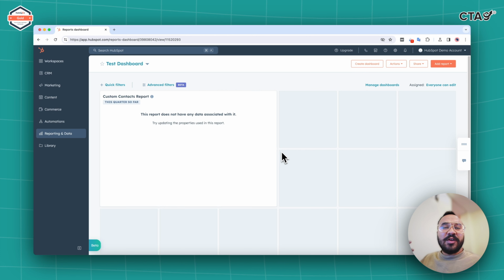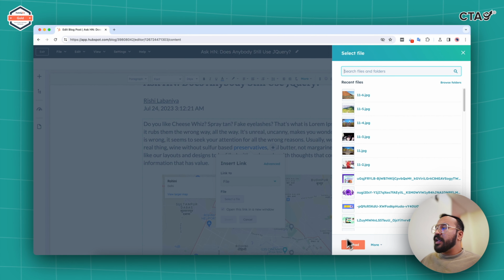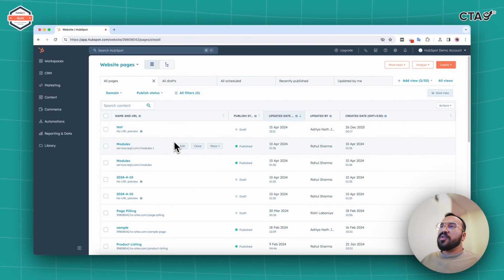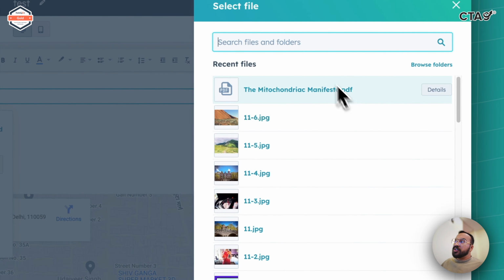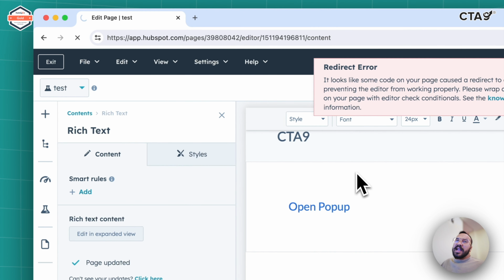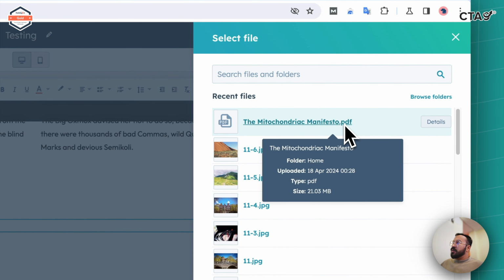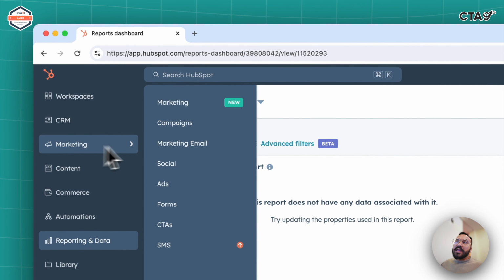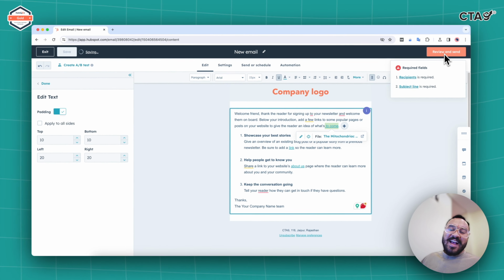How to Attach a Document to a Page, Blog Post, or Email in HubSpot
In today's video, we are going to tell you how you can attach a document to a page, blog post, or Email inside HubSpot.

Hosted by:
🙎🏼‍♂️ Aditya Nath Jha ( / theadityanathjha  )